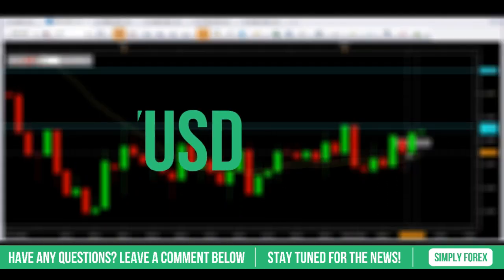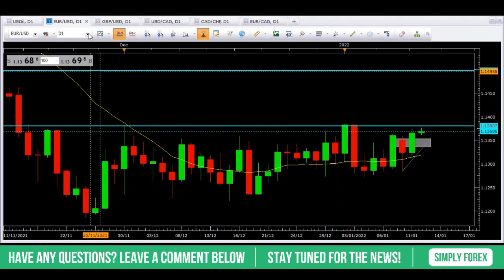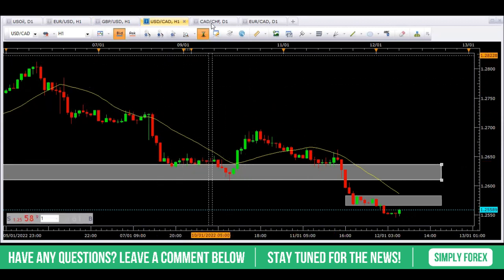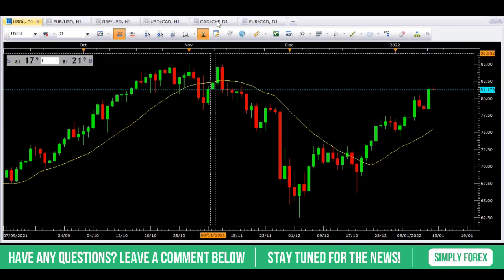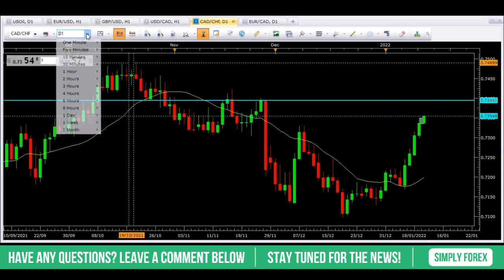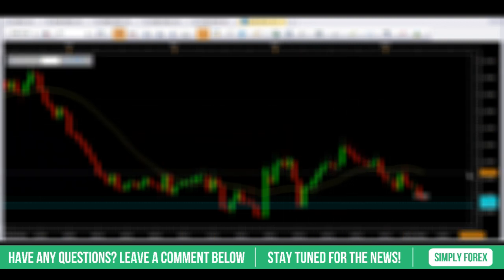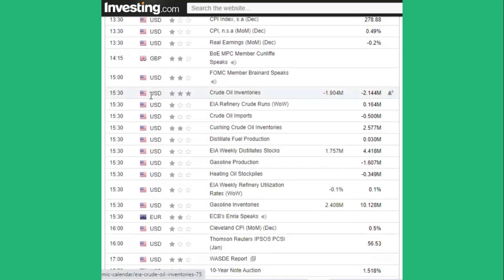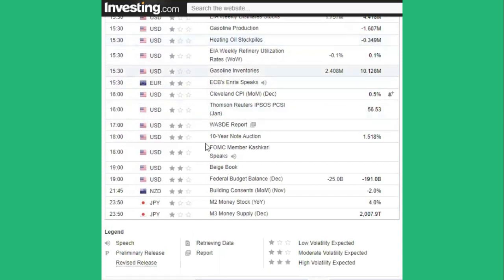EURUSD, GBPUSD, USDCAD, EURCAD, CADCHF | OIL and CAD correlation | Forex Daily Analysis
EURUSD, GBPUSD, USDCAD, EURCAD, CADCHF | OIL and CAD correlation | Forex Daily Analysis, Wednesday, 12 January 2022
INTRO - 00:00
Market Analysis - 00:40
EURUSD - 01:00
GBPUSD - 02:18
USDCAD - 03:17
OIL & CAD Correlation- 04:48
CADCHF - 05:25
EURCAD - 06:21
News Analysis - 07:20